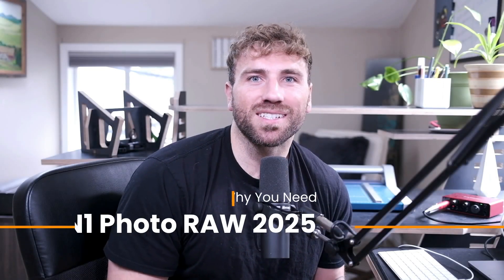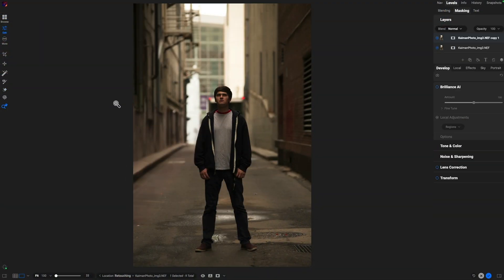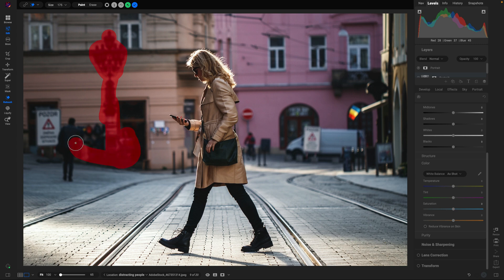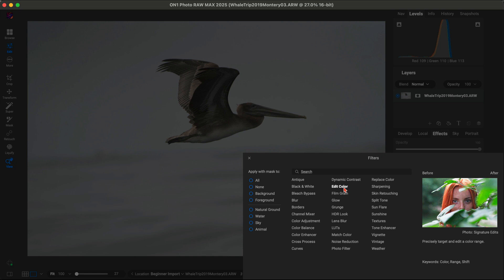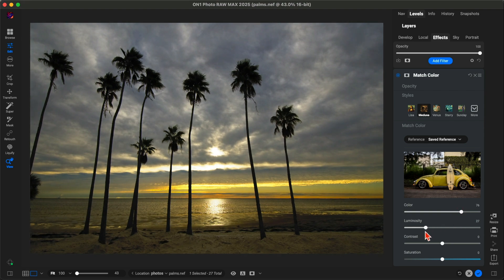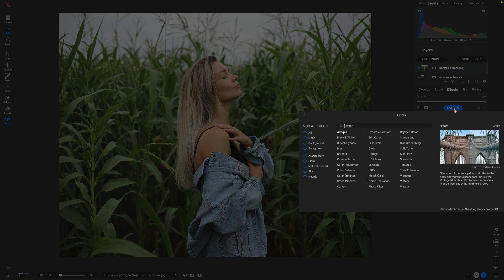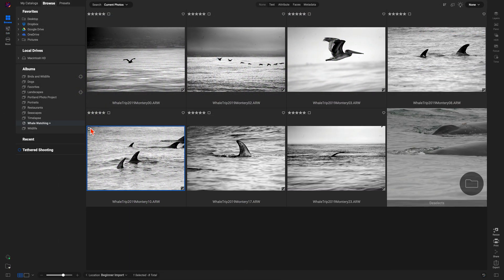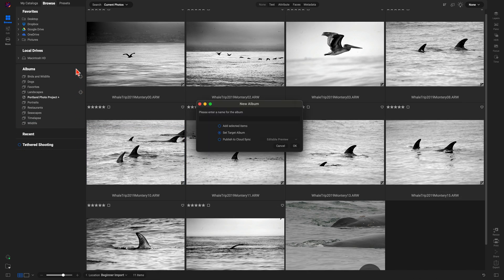Want to Edit Faster? Discover ON1 Photo RAW 2025!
Take your editing workflow to a new level of speed and precision with time-saving features! With the all-new Generative AI features, you can remove distracting objects in seconds or expand your canvas seamlessly. Color control is now effortless, with Match Color and Edit Color filters that let you replicate the exact vibe of any photo or scene. Organizing is much easier with Photo Stacks and Target Albums, so you can group similar shots and find your best work in a snap.

About ON1

Our Mission

Intro 0:00